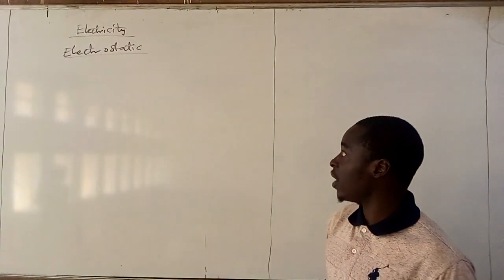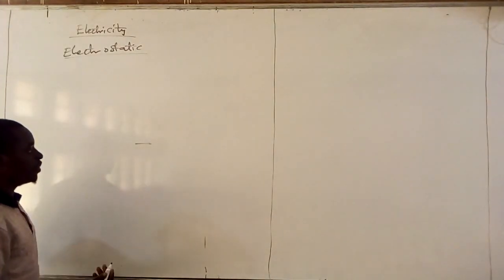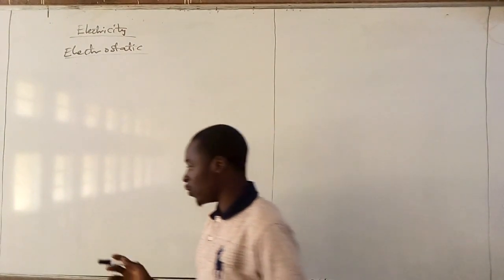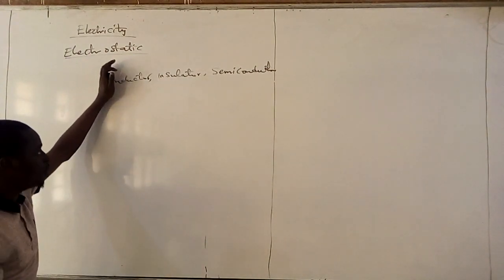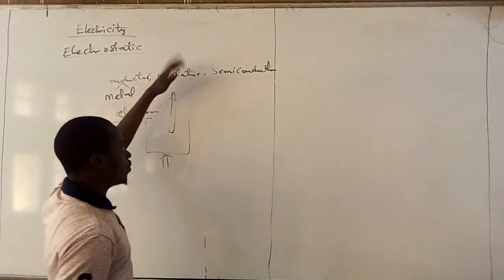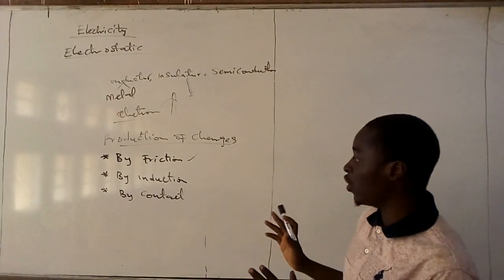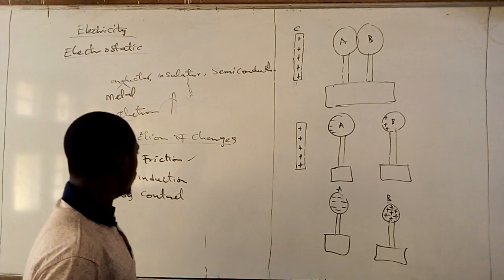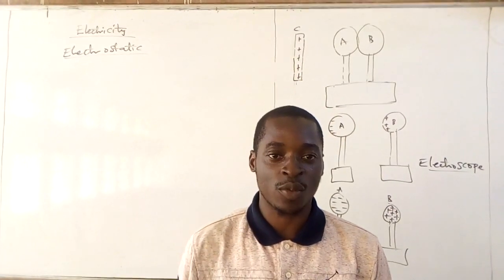Electrostatic; Explanation, how to Produce Charges By Conduction, Contact And Induction.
we were able to look at electrostatics that is "study of charges at rest", also how to produce charges without producing electricity .

lastly, the actual meaning of electricity to a labor man and how they are form by discussing on the property  that they depend on which are "conductor, insulator, semi conductor.